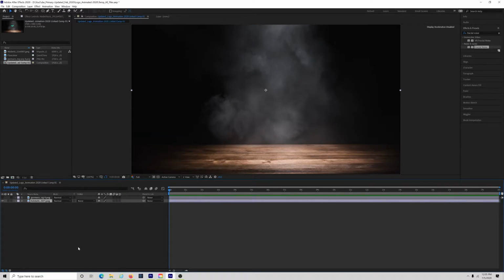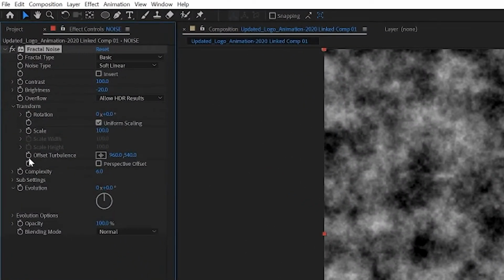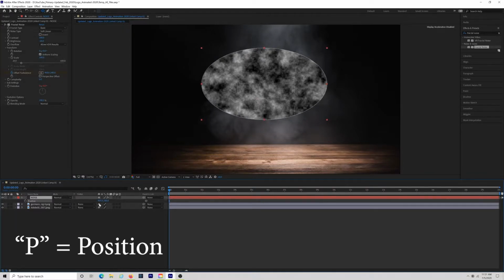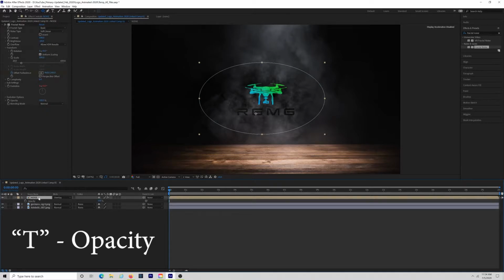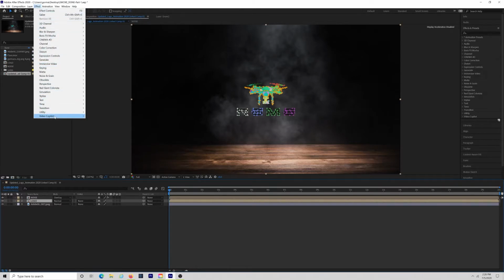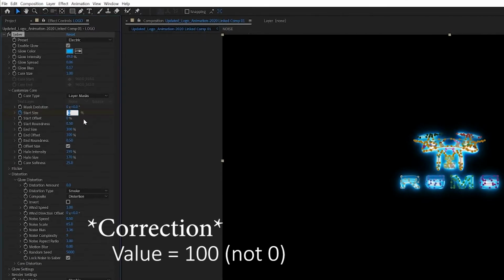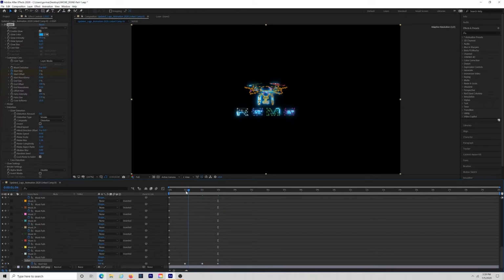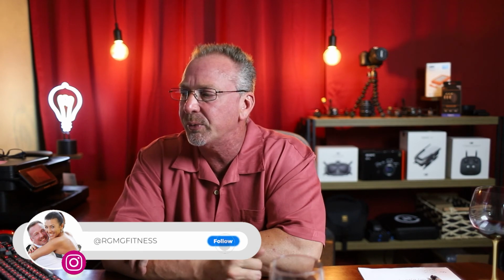Electric LOGO Animations | After Effects Tutorial |SABER Plugin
In this tutorial I'll show you how to create your own ELECTRIC LOGO Animation within Adobe After Effects. With use of the FREE SABER plugin creating electric Logo animations becomes extremly easy.  This plugin has over fifty (50) presets for everything
from ELECTRIC, to Fire, Fog, Arc Reactor, and so much more.

📌 My Studio Gear - Updated 2020
▫️ Canon 6D Mark II
▫️ Canon EF 28mm (f1.8) USM Lens
▫️ Canon EOS Rebel SL2
▫️ Sony a7 iii
▫️ Black Out Curtain
▫️ Amped & Co Lightbulb Neon Desk Light
▫️ 2 Pack Plug-In Pendant Light, 16.4Ft Vintage
▫️ Edison Light Bulb | Antique Vintage Style Light
▫️ Kupo 12" Baby Stand Extension (KG019312)
▫️ Matthews Matthellini Clamp 2" End Jaw
▫️ Manfrotto 032B Single Autopole
▫️ Standard 1/4"-20 Male to 1/4"-20 Threaded Screw Adapter
▫️ Main Lighting (Softbox)

📌 Additional Gear I Use | Recommended
TASCAM DR-10L (Great Recording MIC)
GoPro Hero7 Back (Action CAM)
Canon EF 85mm f1.2L II USM Lens (Awesome Portrait Lens)
Vlogging Mic (Rode NT-USB USB Condenser Mic)
DeadCat | Shure A83-FUR Windjammer
External Hard Drive (LaCie Rugged Thunderbolt USB 3.0 2TB)

ProTactic BP 450 AW II (Black)

Ron (RGMG) Holds an FAA Part 107 Certificate (Certificated Remote Pilot)

00:00 START
00:23 Saber Plugin
00:44 About Dynamic Linking
01:00 Smoke Animation
04:56 Logo Animation
09:25 YouTube Outtro